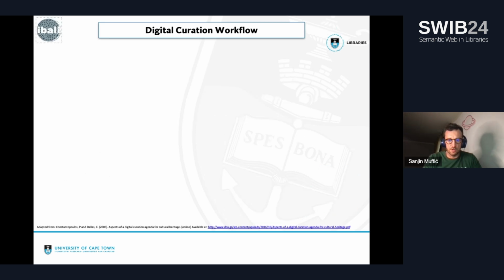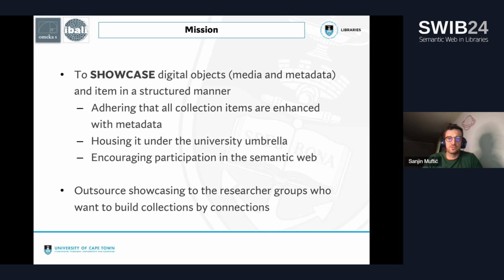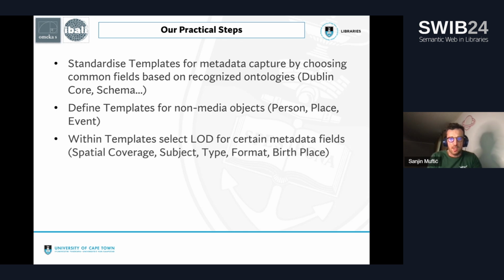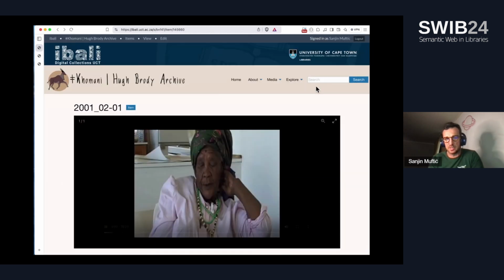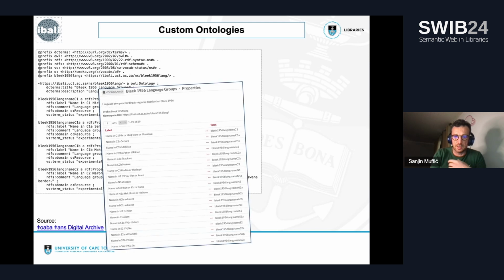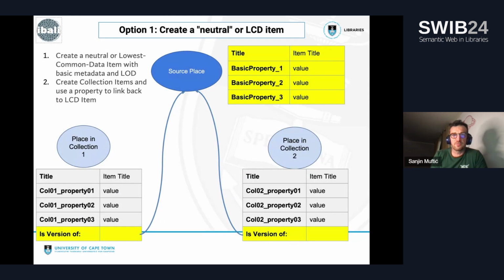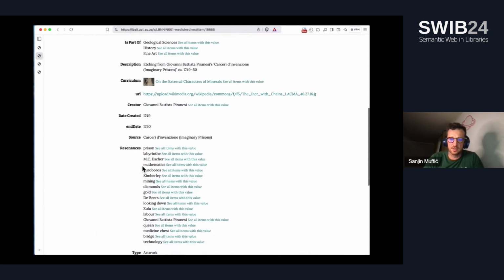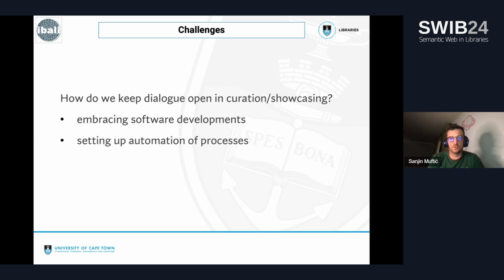Setting the stage: enabling curation spaces for dialogues with Ibali Digital Collections UCT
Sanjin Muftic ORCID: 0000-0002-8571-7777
University of Cape Town, South Africa

In 2021, the Digital Library Services (DLS) department at University of Cape Town Libraries launched a university-wide showcasing platform for the [university’s digital collections] The site is called Ibali (isiXhosa for ‘story’) and it utilises Semantic Web technologies through the open source software of [Omeka S] as well as IIIF (International Image Interoperability Framework). Ibali is part of UCT Libraries’ drive to nurture an Open Access space where digital collections can be created, curated, published, and showcased. It is a highly collaborative and flexible, future-thinking online repository space that supports Digital Humanities projects.

Omeka S allows, through the many modules developed by its growing open-source community, as well as its customisable nature, the building of very diverse yet structured showcase sites. At UCT we have tried to balance this flexibility with the institutional aims of making sure media and digital objects are consistently presented under the university umbrella and enhanced with LOD descriptions. This way our guiding principle is not only about the content, but how well each site weaves the content.​ In other words, with the help of Linked Data, how many useful links and connections ​within and across the showcase collections can be built?

In this presentation I will outline some of the DH projects that form part of Ibali, from collections of landscape photographs, historical documents and creative curations. I will also unpack the various customisations we have enabled towards a more open space for stories to be shared. This is in the hope to extend the digital showcase space for potential storytellers: embracing the transactional, transformative, and migratory nature of images, events, recordings of our archives and our collective memories.